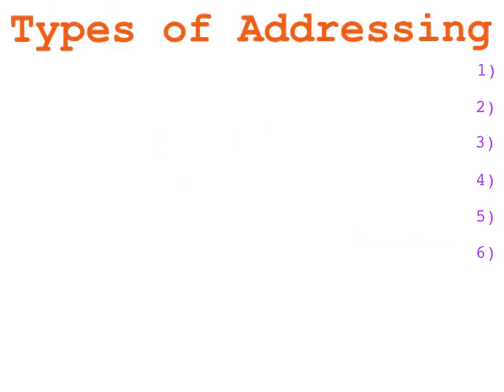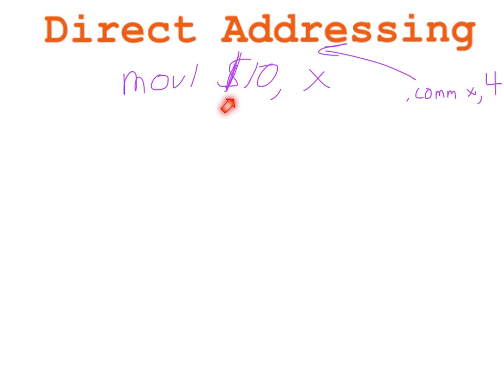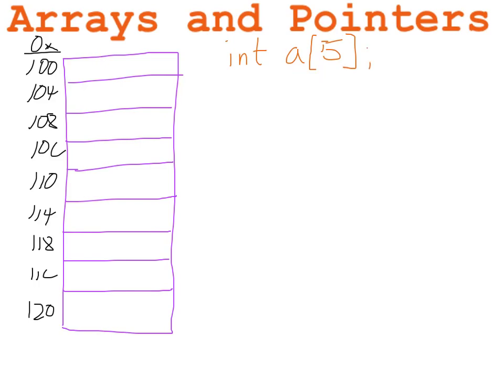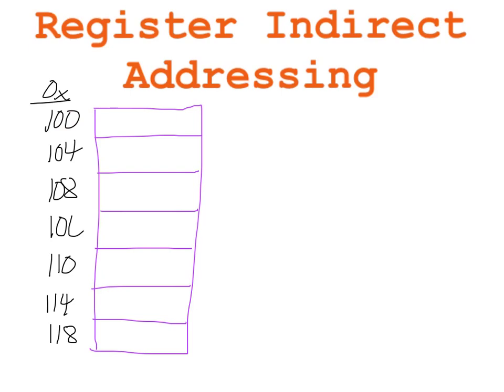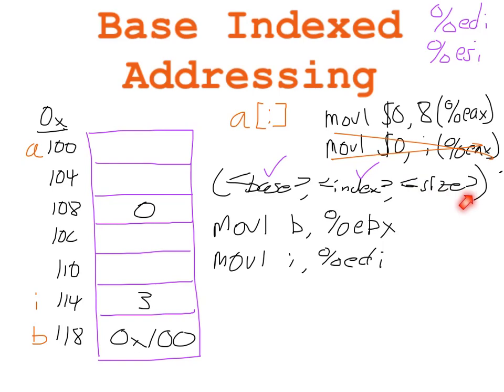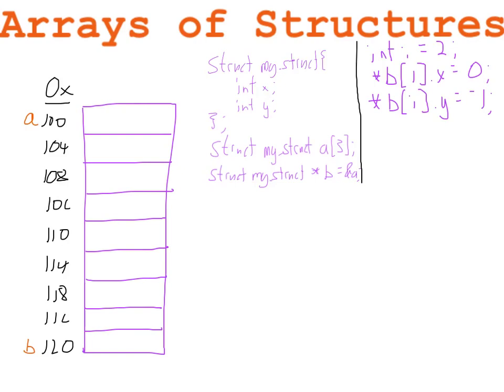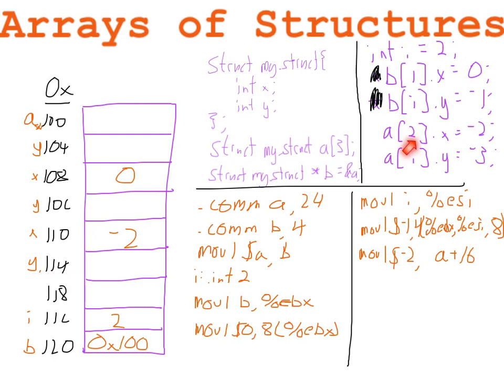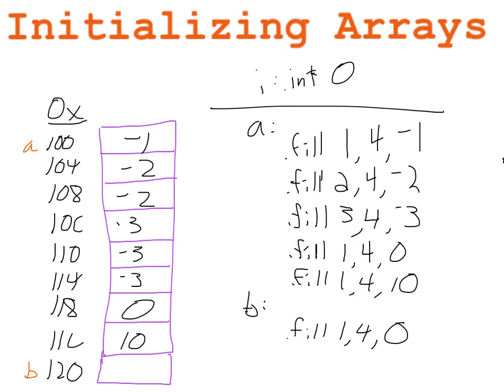Clemson ECE 273 Lab 4: Addressing Modes (Arrays and Pointers) in x86 Assembly Language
Learn about the different addressing modes available to the x86 assembly programmer and how they can be applied to assembly instructions. An addressing mode is just fancy terminology for how data is supplied to an assembly instruction and how that assembly instruction saves the result(s). In this tutorial, you'll dive into the details of the six key addressing modes in x86 assembly:
  (1) Register addressing
  (2) Immediate addressing
  (3) Direct addressing
  (4) Register indirect addressing
  (5) Base indexed addressing
  (6) Direct indexed addressing
A brief review of variables, arrays, and pointers in C will precede #4 - #6 (and part two of addressing mode #3), as these latter forms of addressing deal specifically with arrays and pointers.

NOTE: We have yet to discuss the stack, which is critical for the discussion of local variables. Assume ALL variables in this tutorial are global in scope (e.g. would appear above/outside main() or any other function in C or be declared in assembly via an assembler directive or label).

This is a VERY long tutorial, so here's an outline:
  -- Introduction
  -- How and where addressing modes are used in any assembly instruction
    ~~ Data and Operands
    ~~ Result and "Post-Op(eration) Location"
  -- Register addressing
  -- Immediate addressing
  -- Direct addressing, Part 1
  -- C Review
    ~~ Memory maps
    ~~ Variables
    ~~ Arrays
    ~~ Pointers
  -- Direct addressing, Part 2
  -- Register indirect addressing
  -- Base indexed addressing
  -- Direct indexed addressing
  -- Structures in x86 assembly
  -- Declaring, allocating, and initializing global arrays